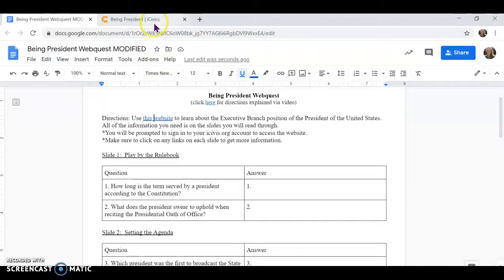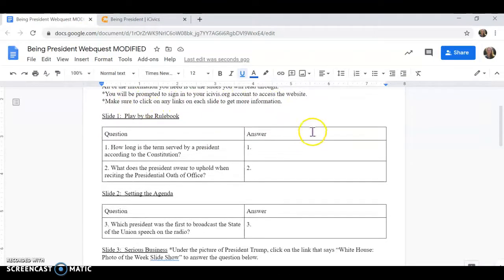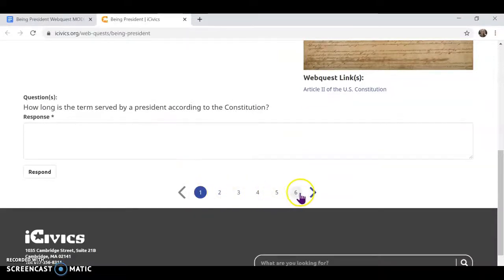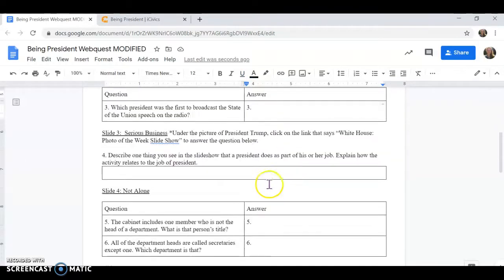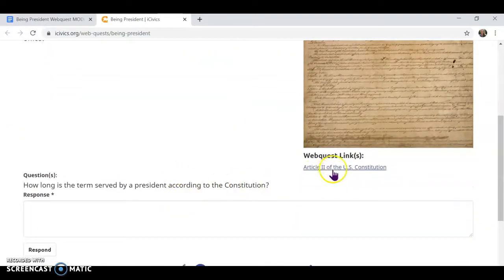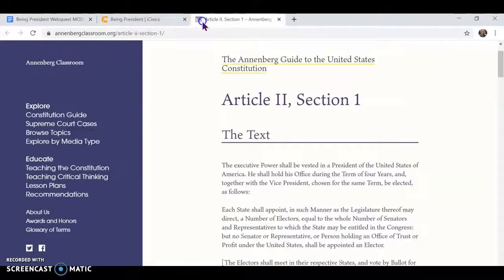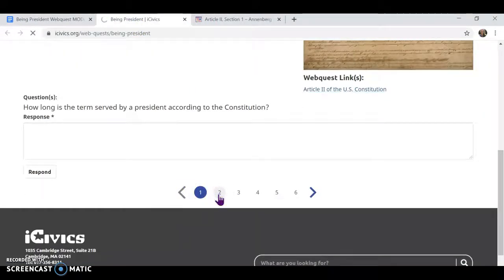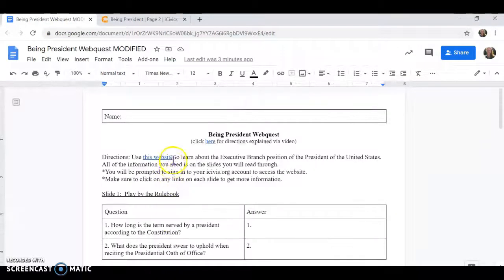Being President Webquest